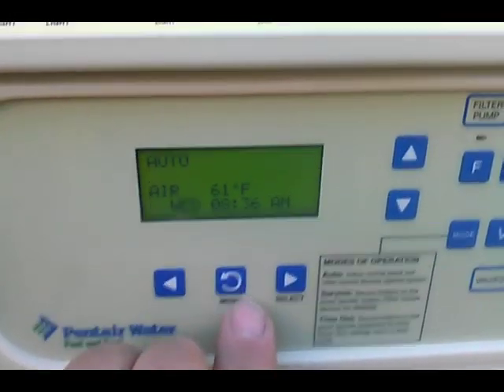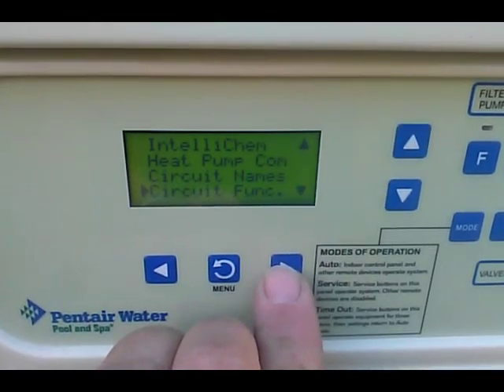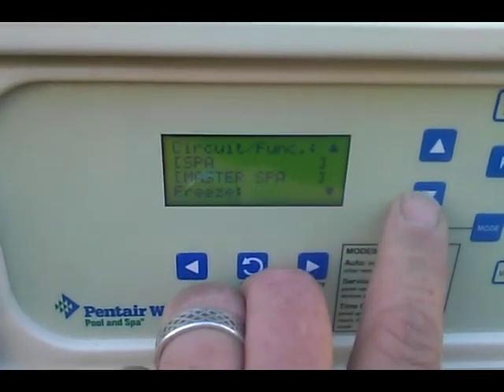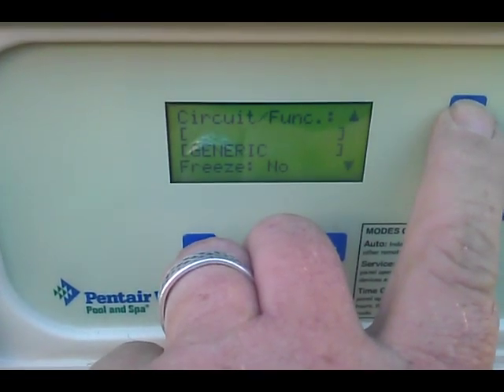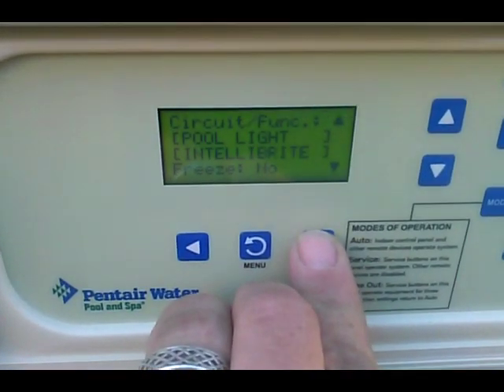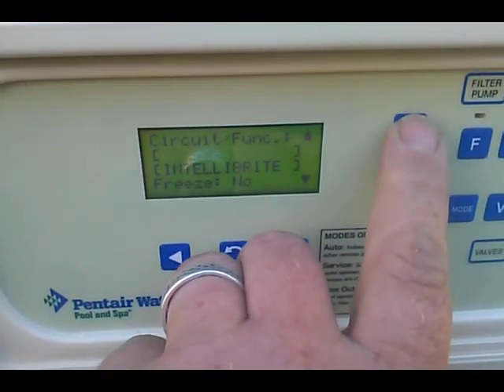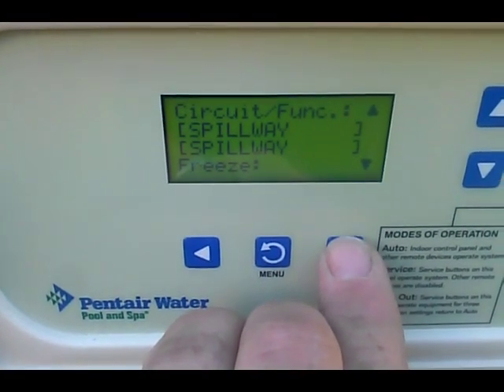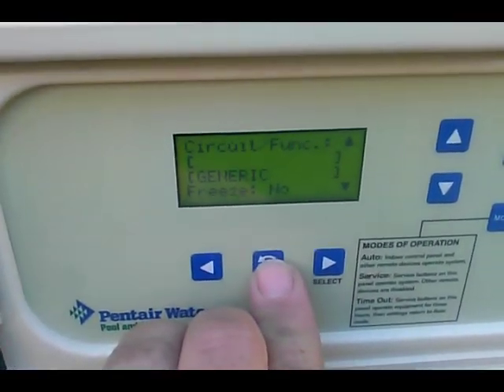Programming Circuit Functions on an Easy Touch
How to program the circuit functions on a Pentair Easy Touch Panel. Step by step